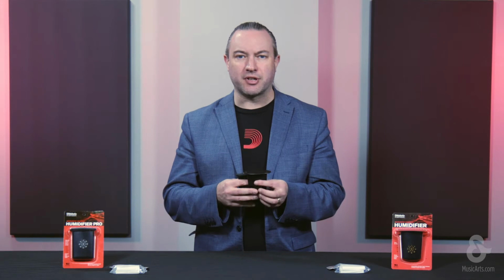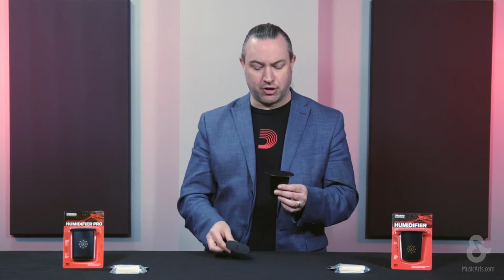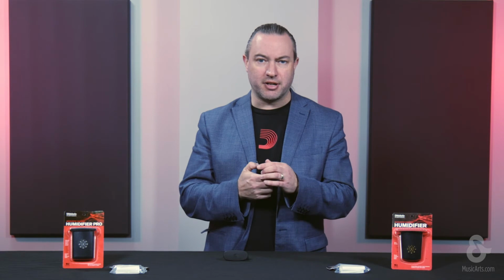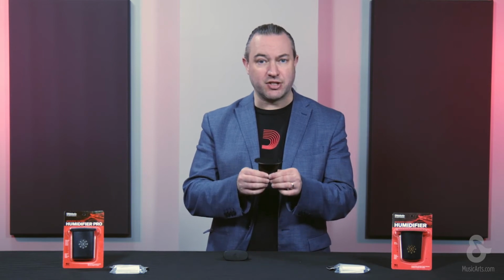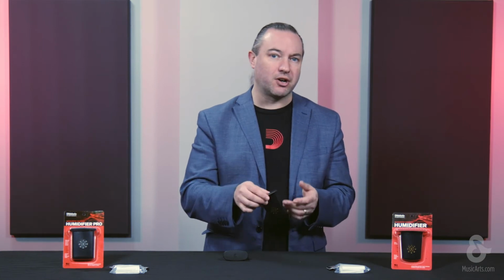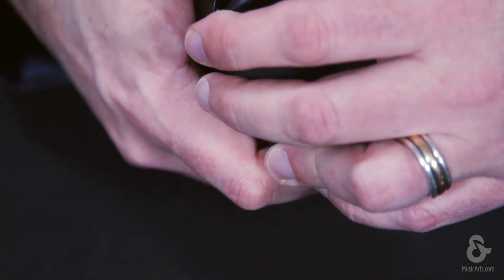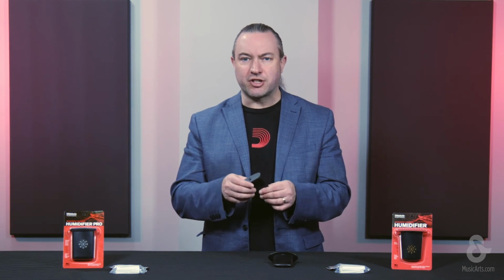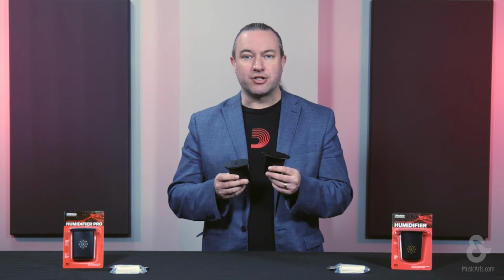D'Addario Guitar Humidifier Series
Item # 1168642 | Model # GHP

Protect your guitar from damage even in the most arid of climates with the D’Addario Guitar Humidifier Series.

Utilizing a high-moisture hydrophilic sponge, the D'Addario Guitar Humidifier Pro Standard maintains the correct amount of moisture within your guitar while never getting the instrument wet.

Features:

• Protect your guitar from damage
• Utilizes a high-moisture hydrophilic sponge
• Maintains the correct amount of moisture
• Never gets the instrument wet